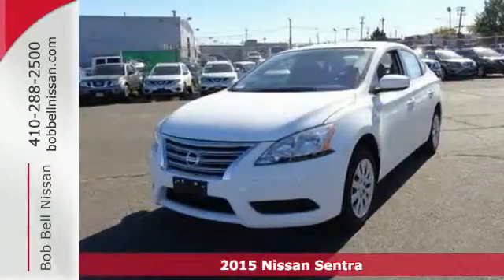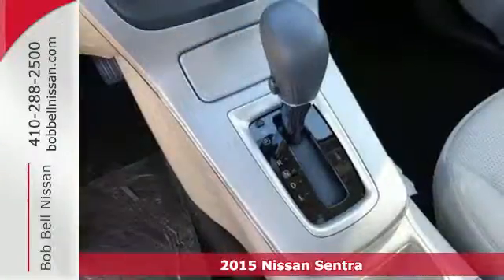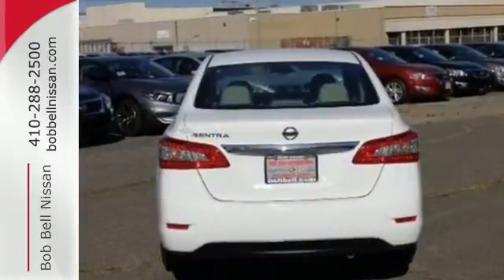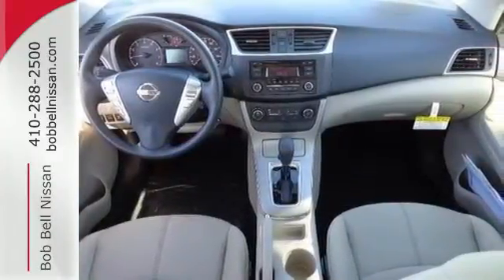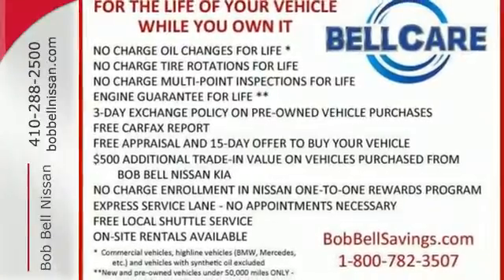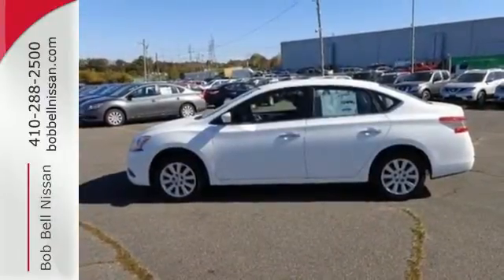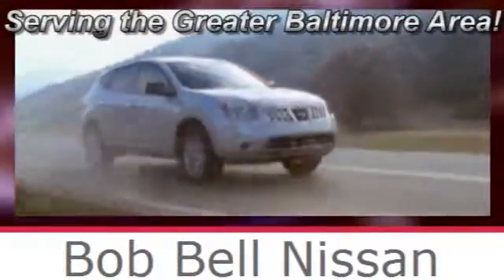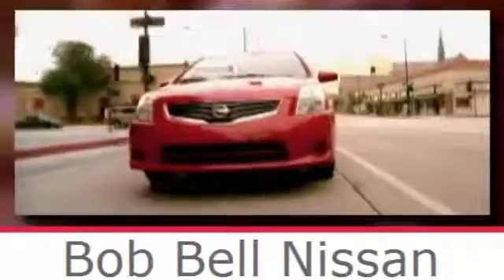2015 Nissan Sentra Baltimore MD Dundalk, MD N81291 - SOLD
Year: 2015
Make: Nissan
Model: Sentra
Trim: S
Engine: 4 Cyl - 1.8 L
Transmission: Automatic
Color: Fresh Powder
Interior: K/MARBLE GRAY
Stock #: N81291
VIN: 3N1AB7AP7FY339584

7900 Eastern Ave.

Address:
7900 Eastern Ave